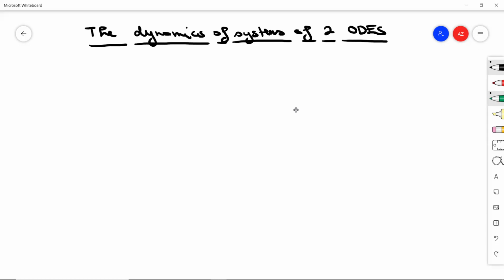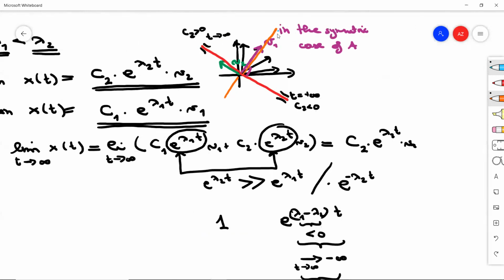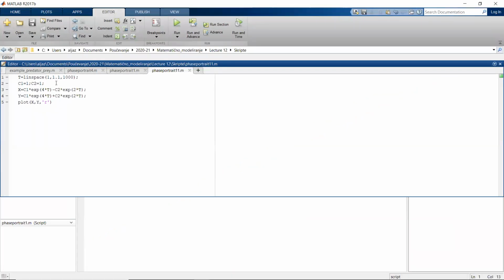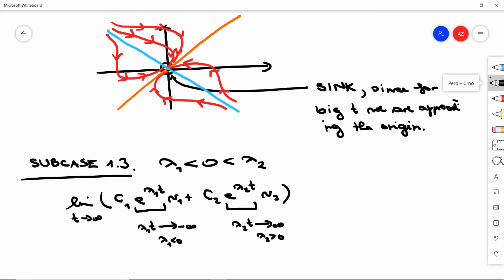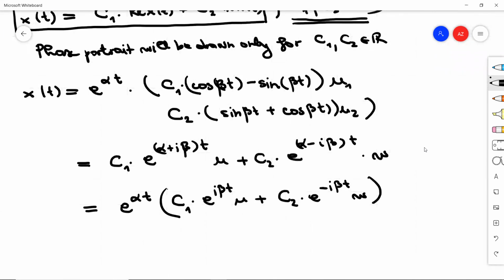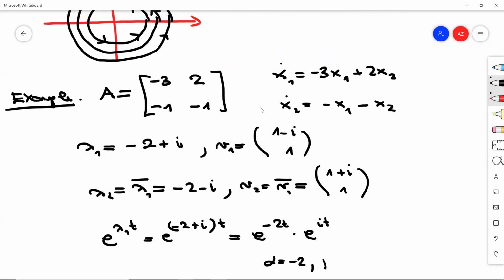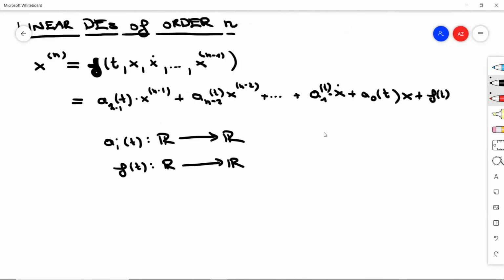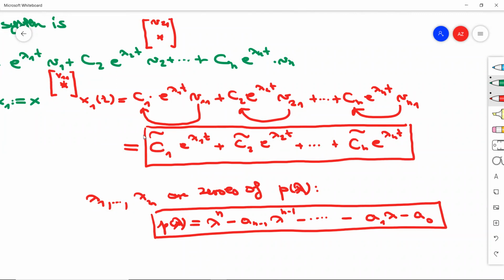MM 12, 07 05 2021